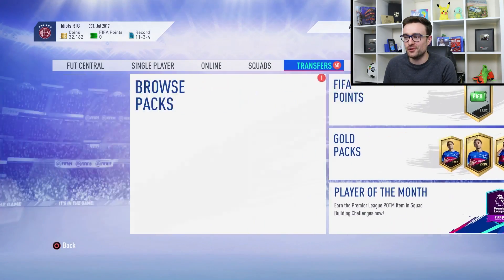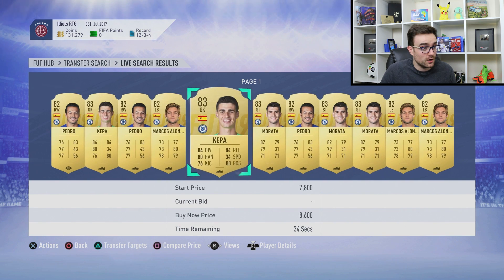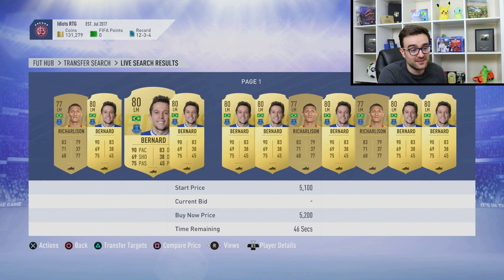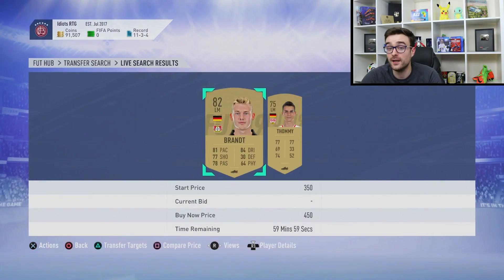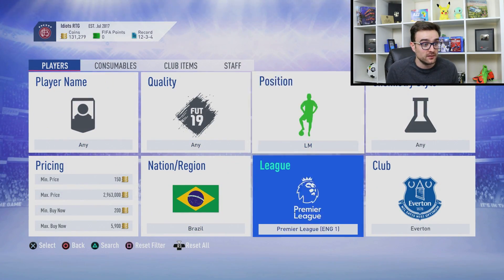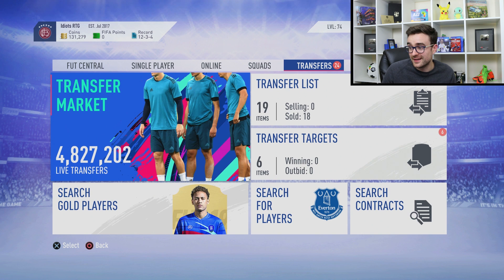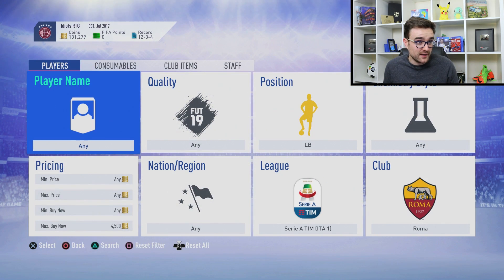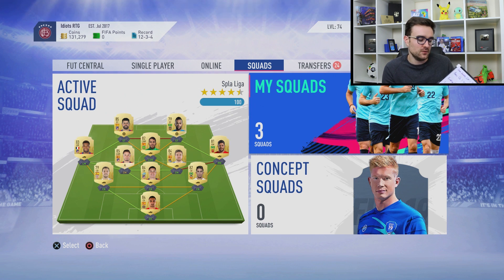TOP SECRET TRADING METHOD!!! AN IDIOTS FIFA 19 ROAD TO GLORY!!! Episode 7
I'M MAKING SO MANY COINS! In this video we will be discussing my top secret trading method, as well as letting you guys know TONNES OF AWESOME SNIPING FILTERS!!!